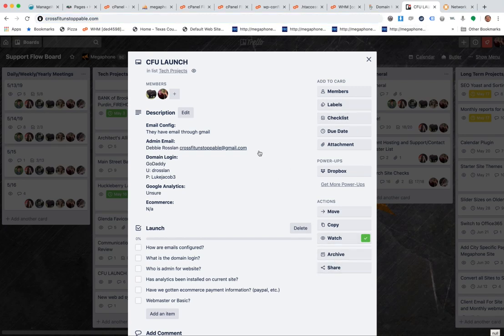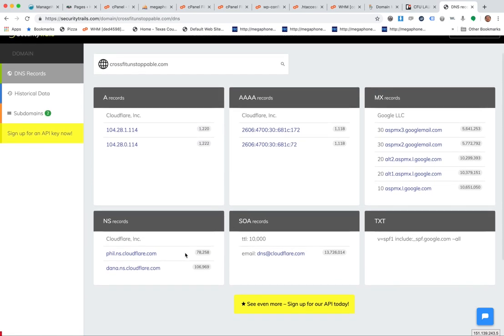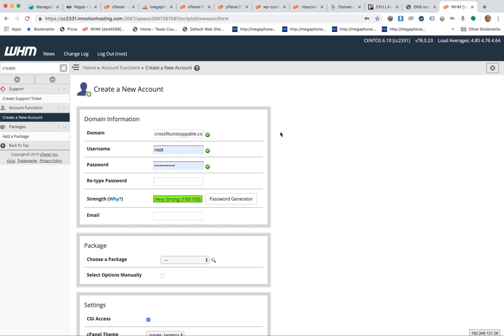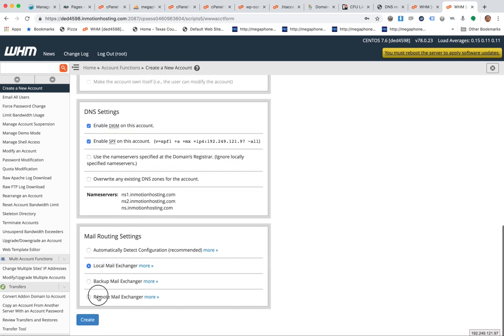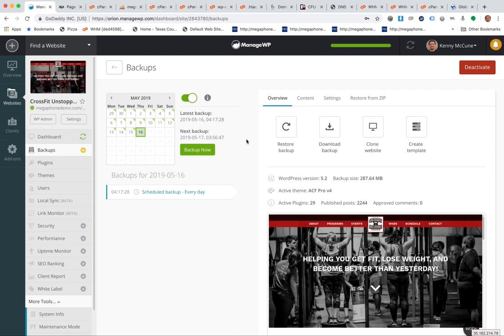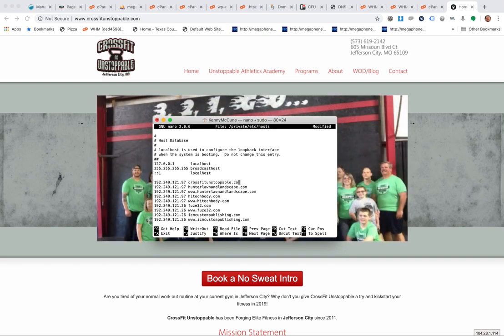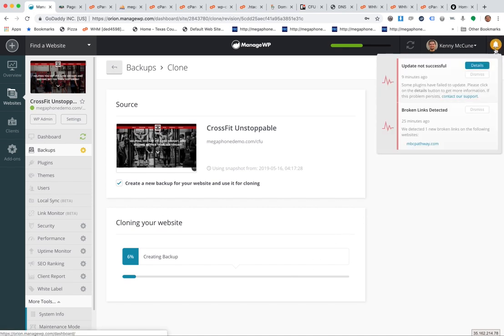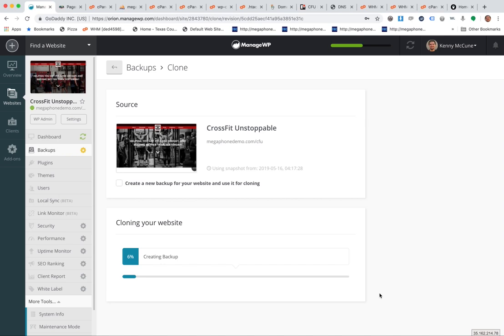Launching Megaphone Sites